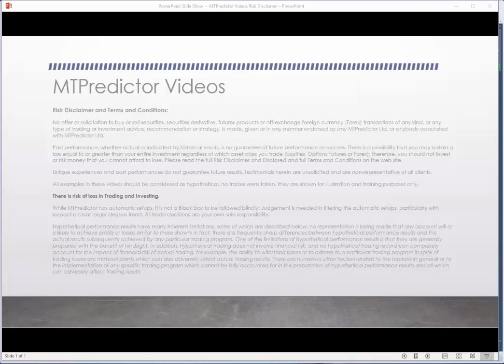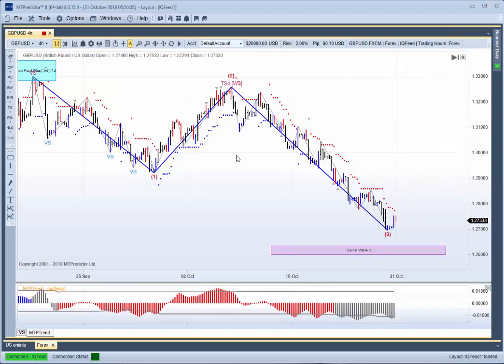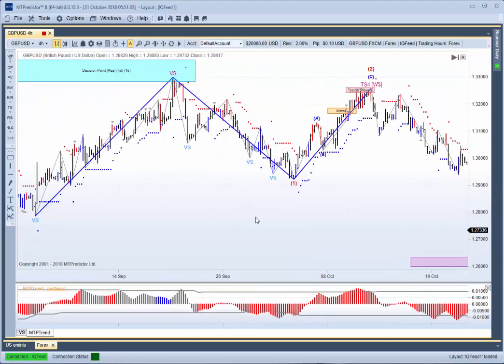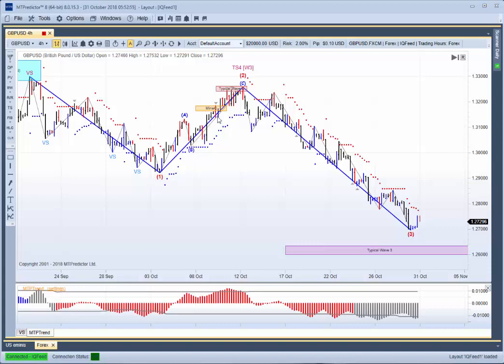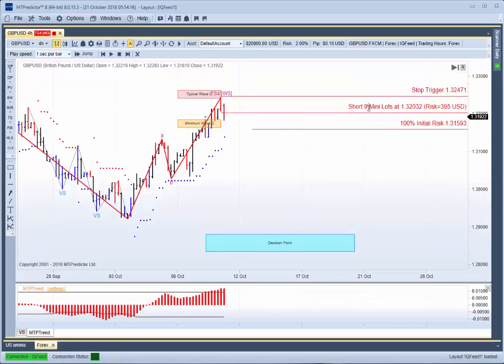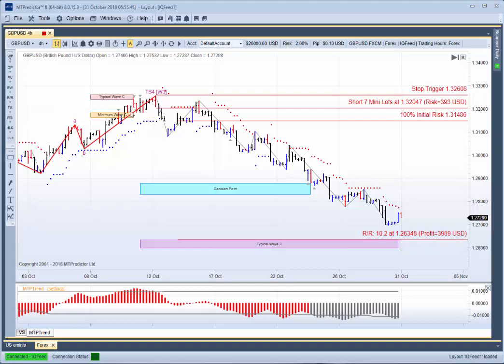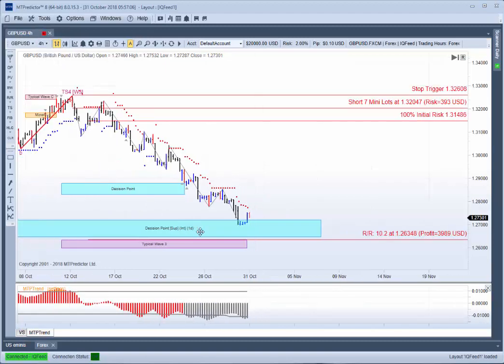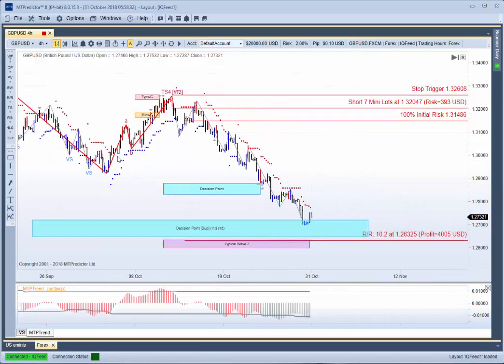MTPredictor Wave 3 setup on the GBPUSD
In today’s MTPredictor video, we would like to look at the MTPredictor [W3] or Wave 3 setup: As you can see from the video, we look at a recent example on the GBPUSD.
There is risk of loss in Trading and Investing.